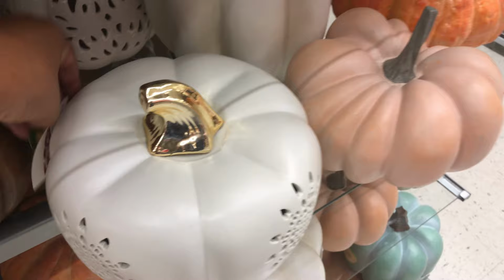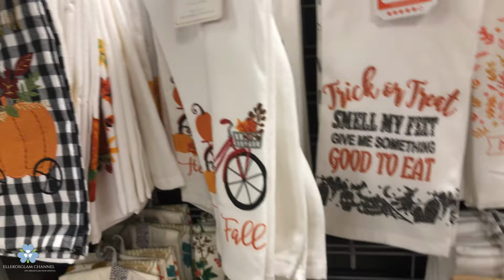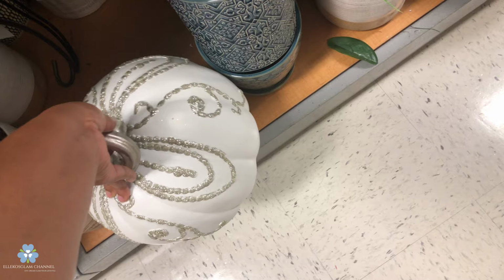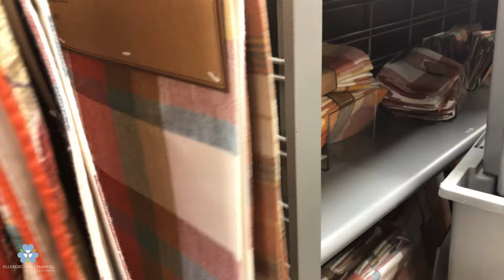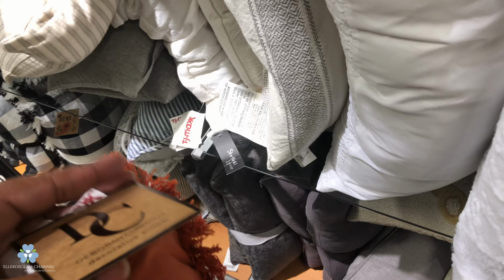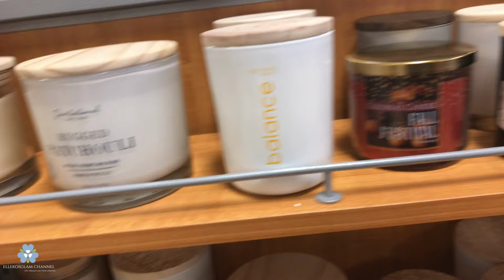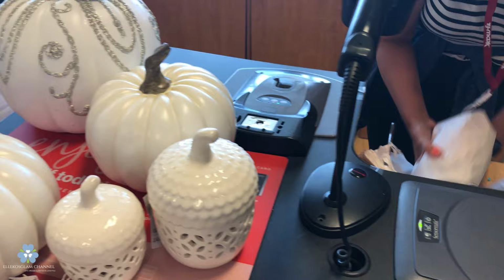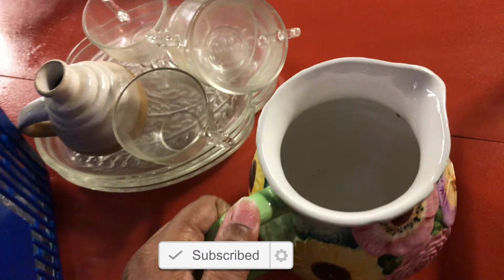Shop With Me 🍂 FALL 🍁 Decor: TJ Maxx & Thift Stores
Hello Glam's! Come shopping with me at TJ Maxx and my local Thrift Store. It's always a blessing to give back to the community.

Got something that you need to send me? Send correspondence to:  ELLE KOS